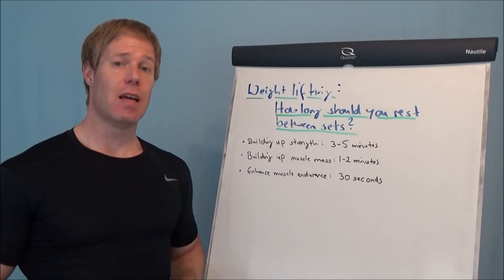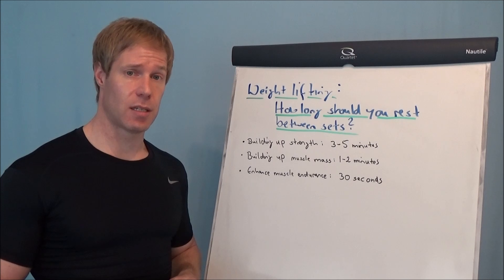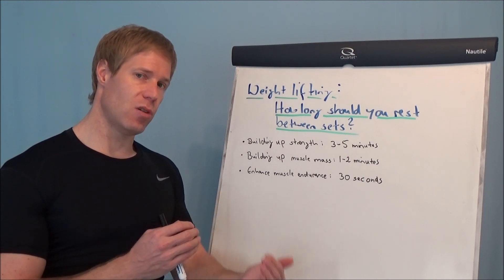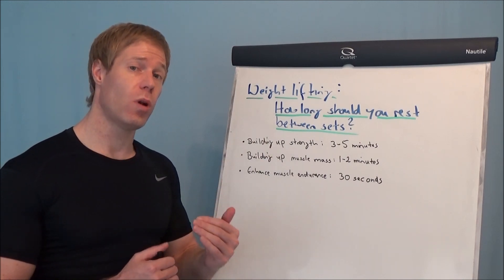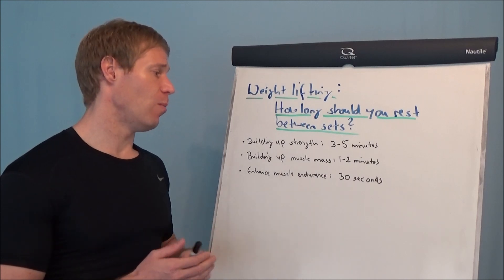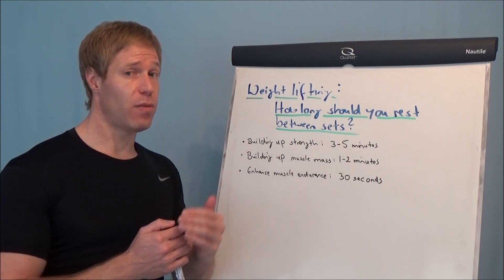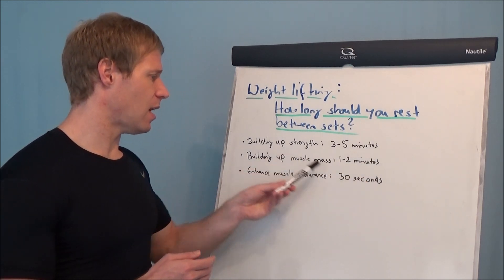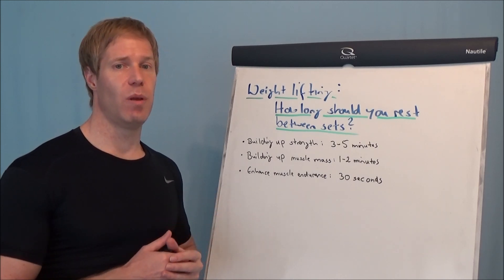Weight Lifting: How Long Should You Rest Between Sets? – VIRTUAL-FITNESS-SPACE.COM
If you have watched more of my videos, I always encourage you to include resistance training into your workout plan. Resistance training is the only way to change body composition. If your goal is to get a toned up body, you have to do resistance training. But how long should you rest between the sets when you do weight lifting? Enjoy watching and stay fit

Do you have fitness goals but don’t know where to start and how to reach them?

Or have you already started to watch your diet and do your exercise regularly at the gym, but no matter how much sweat you have, you just don’t reach your personal fitness goals? Body Perfection Program Advanced is the one for you:

Do you want to be coached by me and achieve your fitness goals even faster? Get your Online Coaching package now: